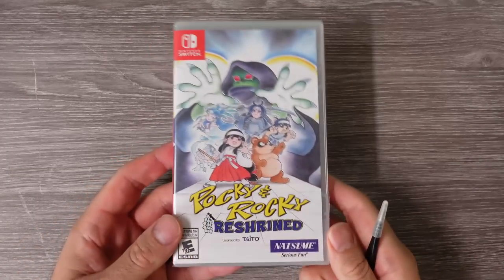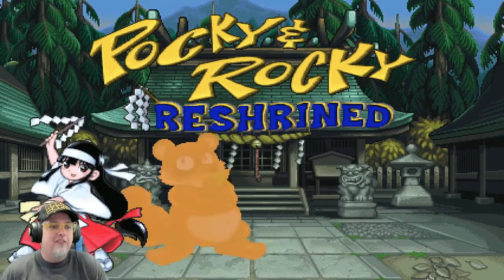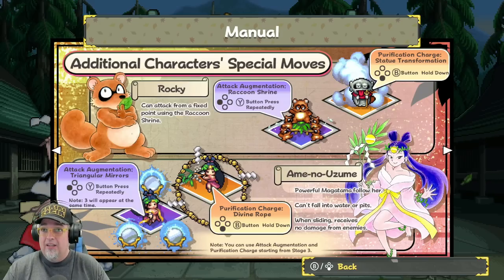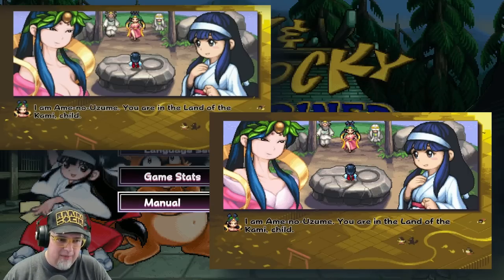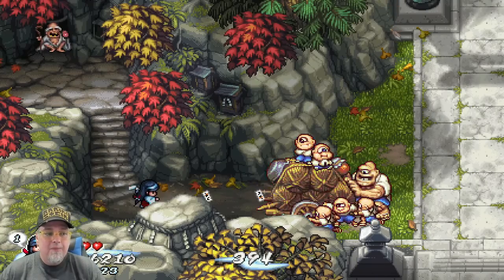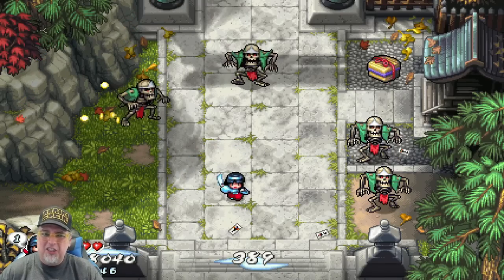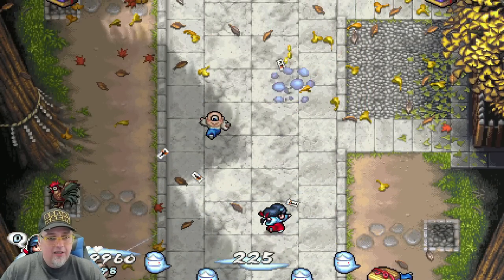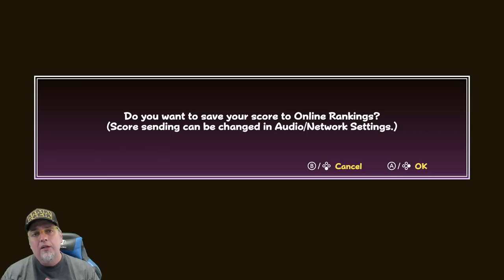THIS IS RIDICULOUS! Why Was Pocky & Rocky Reshrined CENSORED On The Nintendo Switch In The USA?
Pocky & Rocky Reshrined Censored

AUDIO:
Mic - Shure SM7B